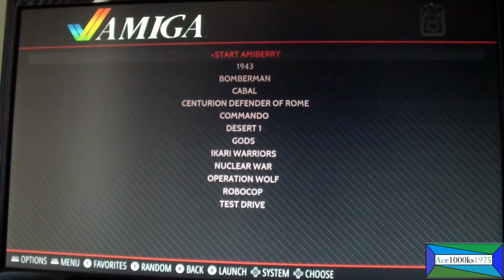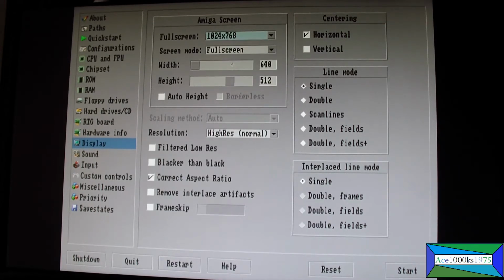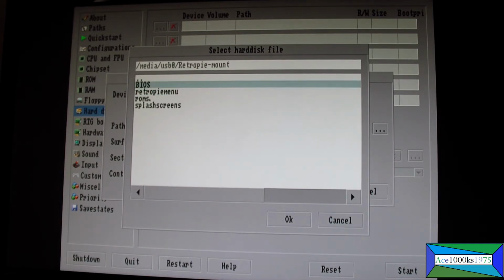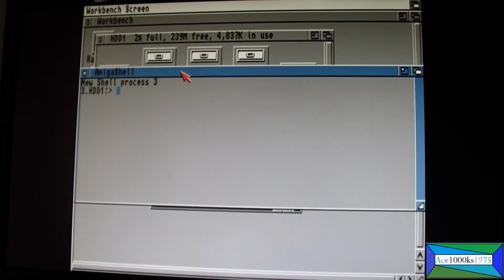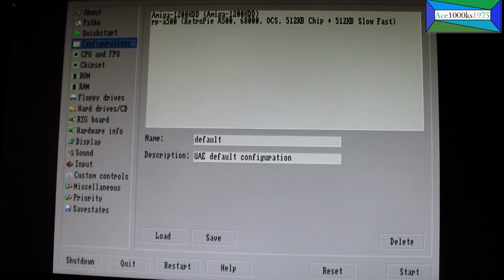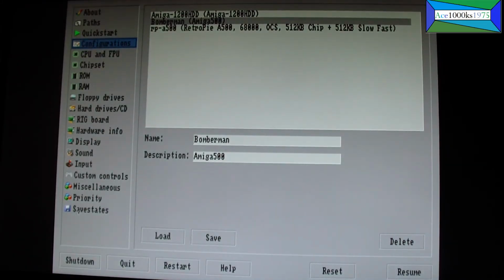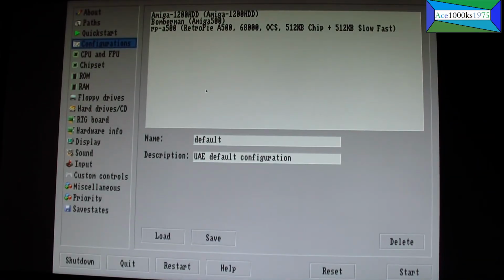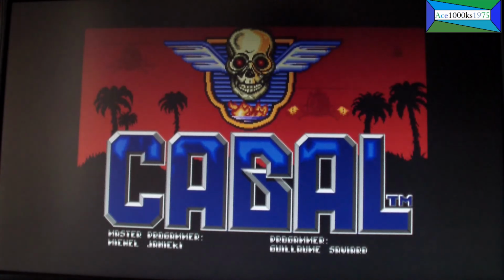Retropie: Amiga Emulator Hard Drive Mount and Game Configs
[Synopsis]

This video shows you how to mount a hard drive image with a operating system in it, and it also shows you how to make machine and game configurations. You do this to save time, because changing configurations takes time. You can save all the configurations and run those configurations later.

In order to use a hard drive mount, there are some prerequisites, like using the right machine emulation. For example in order to use the Workbench 3.1 operating system, you need at least a Amiga 1200 to run it. Different operating systems require different Amiga chipsets, so make sure you are using the right O.S. with the right machines.

As for game configurations, you need to associate it with a Amiga kickstart ROM. The kickstart rom is the BIOS for the Amiga. In other words, the Amiga machine you want to emulate. Some Amiga games don't work on Amiga 1200s, while other Amiga games require a operating system, like Workbench 3.X to run. For example, a game like Centurion Defender of Rome will require you to have Workbench O.S. to run it. Other games that will run on a Amiga 1200, Amiga 3000, or Amiga 4000 will not work on a Amiga 500. Make sure you associate the right machine with the right games. The advantage of using game configs is that you can use save states, you don't have to config all the settings, and you don't have to associate the disk image files each time you run a program.

[Links]